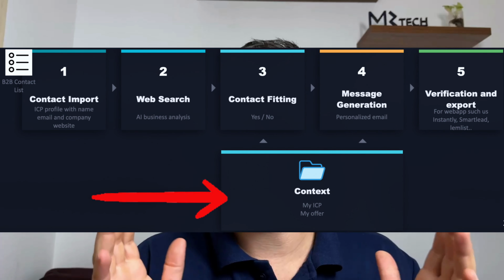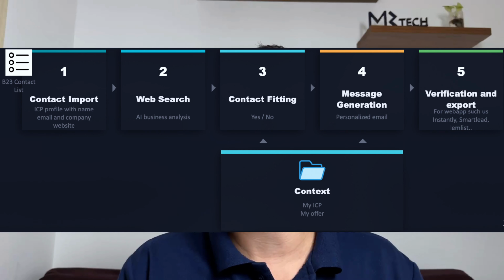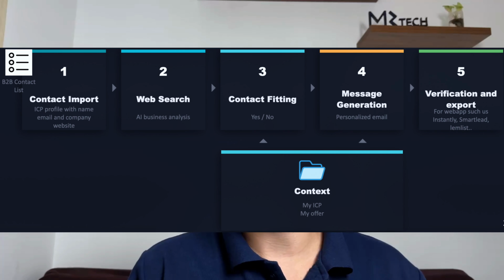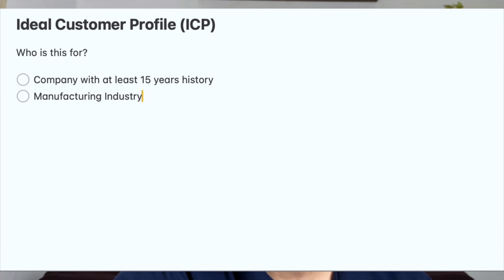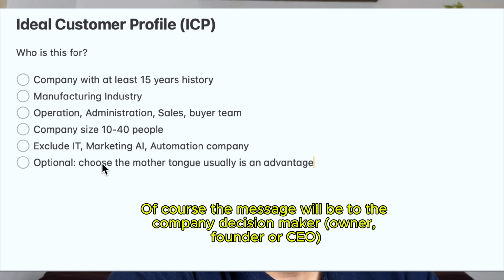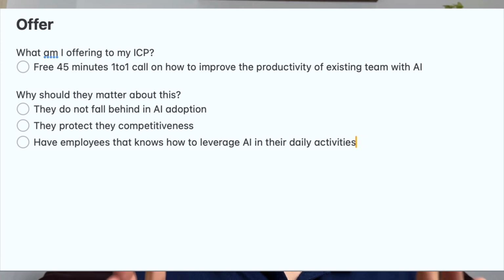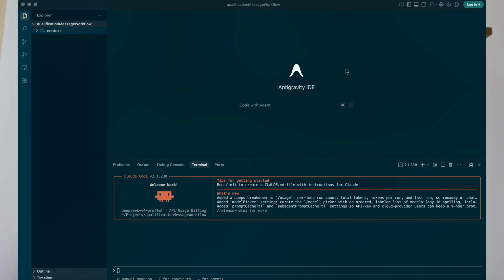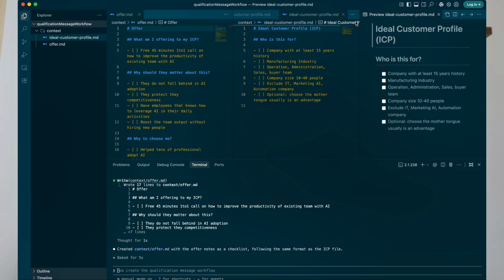Stop AI Hallucinations: How I Structure Context for Reliable AI Workflows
Most people building AI workflows make the same mistake: they dump everything into the context and hope the AI figures it out.

In this video, I break down why that approach backfires and walk through a real example of how I build clean, focused context files for an AI workflow.

You'll learn:
✅ The 3 hidden problems with oversized AI context
✅ Why smaller, sharper context = more reliable AI output
✅ A real walkthrough: building context files for a lead qualification + personalized outreach workflow
✅ How to turn messy notes into clean, structured context (.md) files, using the AI itself

This is part of my ongoing series on building real AI workflows from scratch. If you're new here, check out the first video in the series linked below to follow along from the beginning.